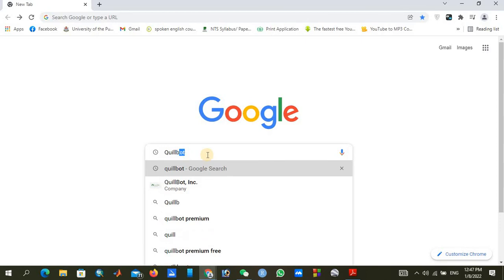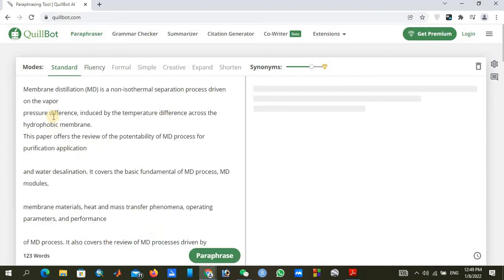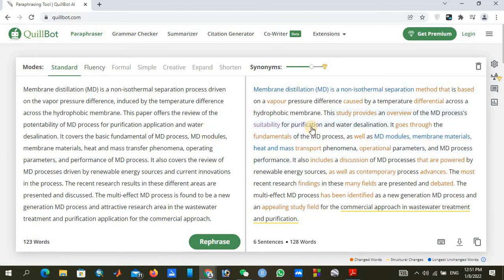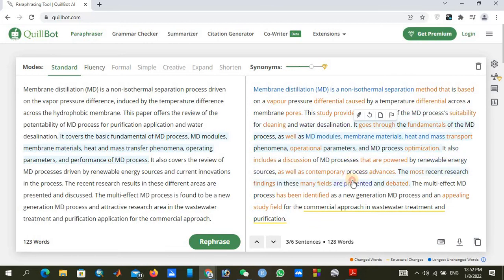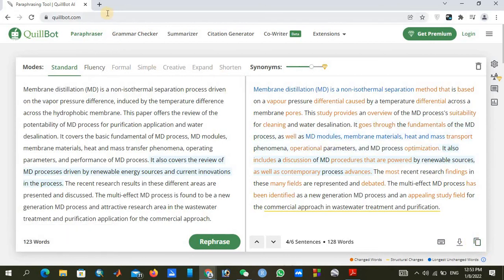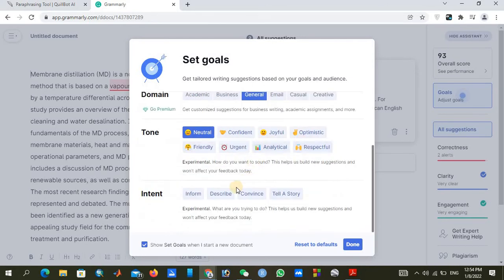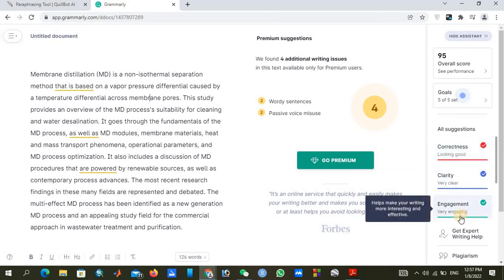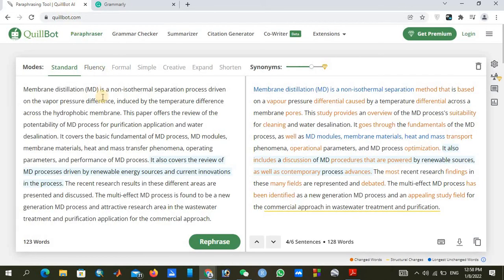How to Remove Plagiarism using Grammarly and Quillbot, Online Grammar Check and Correction.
In this video, we will learn how to remove plagiarism in a few easy steps, how to use Quillbot, and how to use Grammarly for free. Changing the text without changing its structure. Research paper and thesis GRAMMAR assistant.
How to write your thesis in some easy steps.